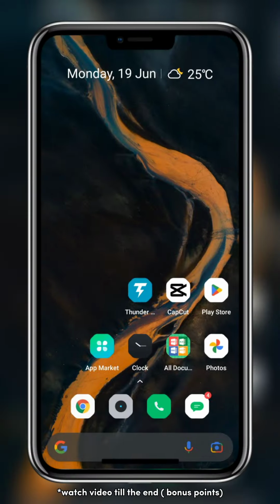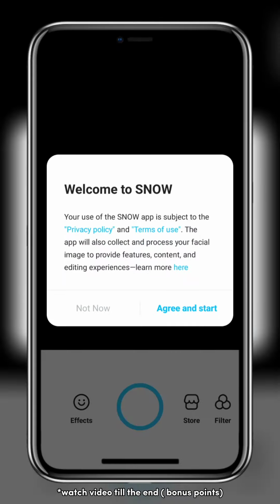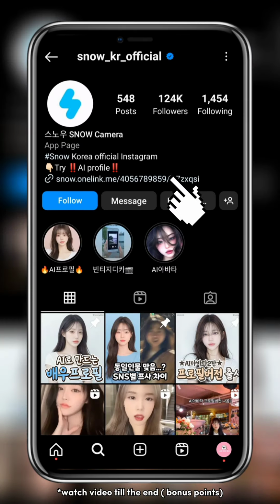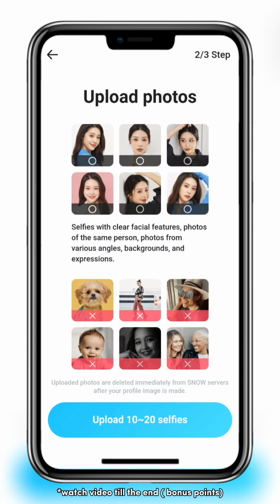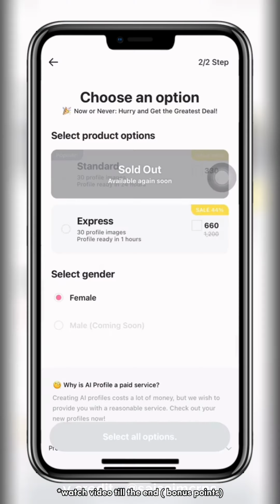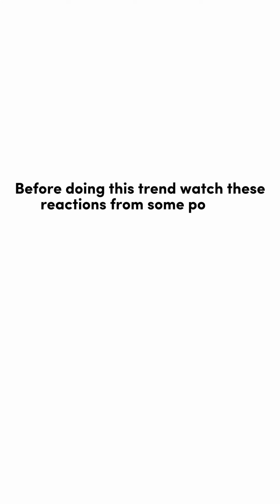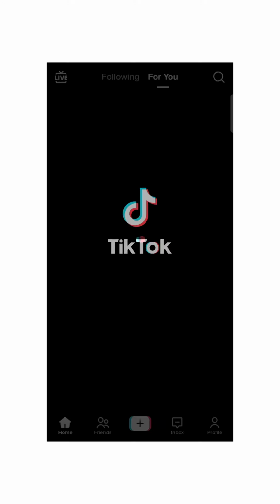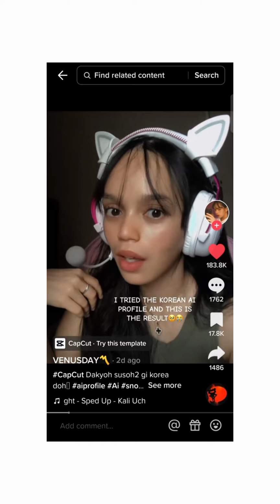How to do Korean ai profile picture trend on tiktok | Korean ai profile picture trend tutorial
Keywords searches:

How to do Korean ai profile picture trend on tiktok